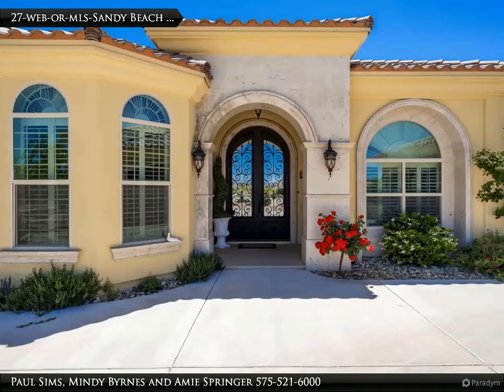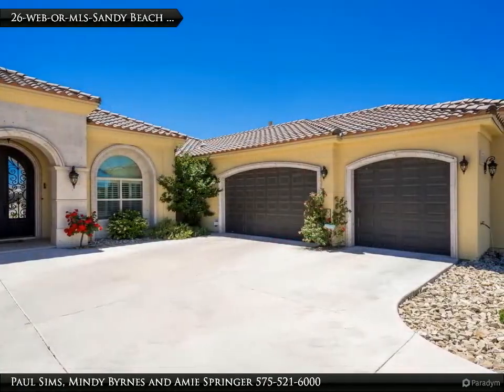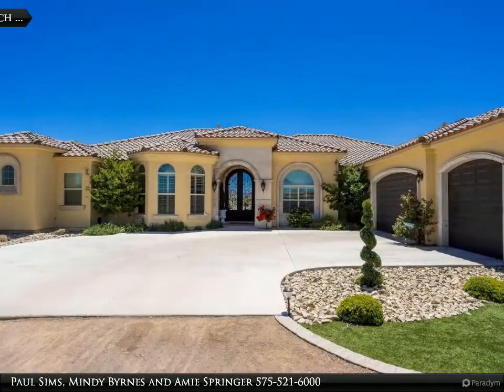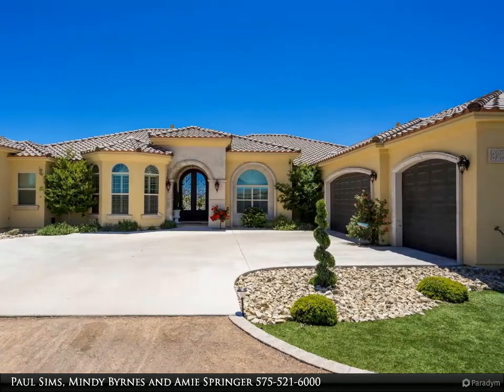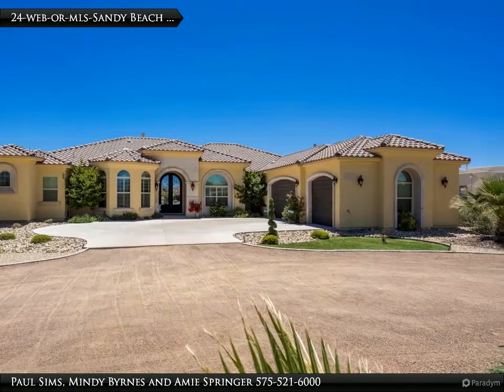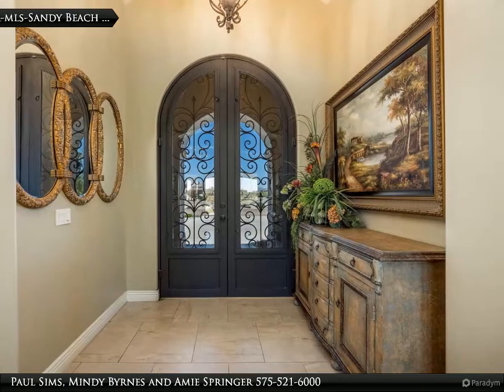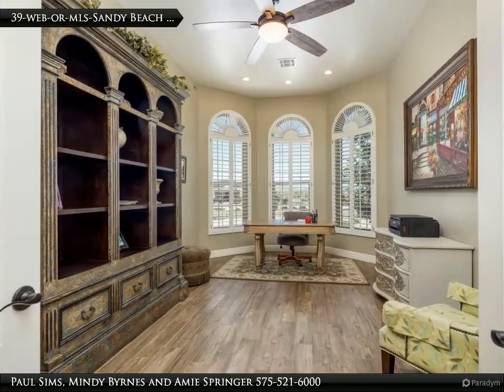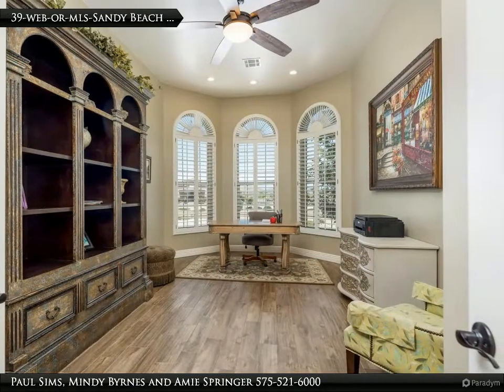Life in the Vineyard! A very special neighborhood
Absolutely stunning Mediterranean inspired home on one full acre in the prestigious and beautiful Mesilla Vineyard Estates! Extensive use of Cantera Stone throughout, Coffered/Tray Ceiling treatments and Venetian Plaster make this a true custom home. Welcoming Formal Living room features Wet Bar with sink and Wine Cooler- Beautiful Vineyard/Valley views! Formal Dining Room. Dual zone Yamaha Bluetooth capable surround sound. Custom shutters. The elegant outdoor living space can be accessed from the great room as well as from the master bedroom. Outdoor living SUPREME! Deep Covered Patio features Gas Fireplace,TV and Bar. Grounds include an in-ground Trampoline, exquisite Stone Jacuzzi, multiple fruit trees and water features. Detached 25x30 workshop with lots of shelving and storage space, RV Access and three car garage. All in one water softener and WHOLE HOME water filtration system.

Paul Sims, Mindy Byrnes and Amie Springer
Sims & Co. Real Estate Services